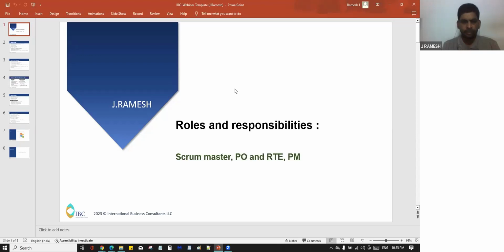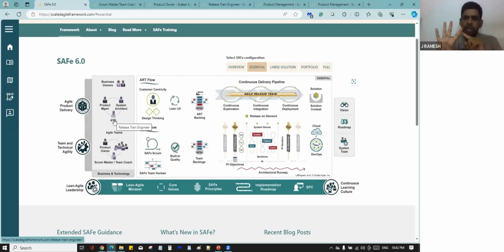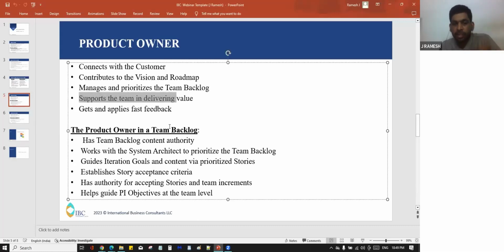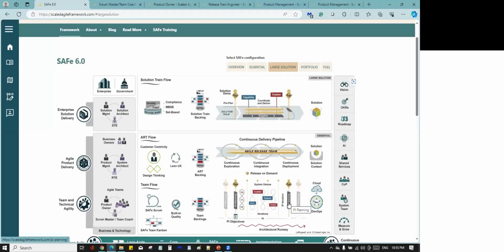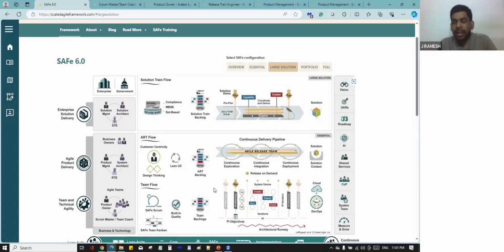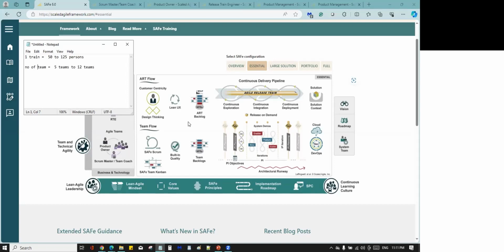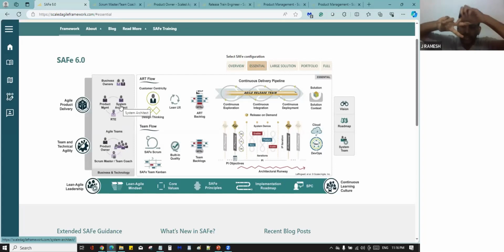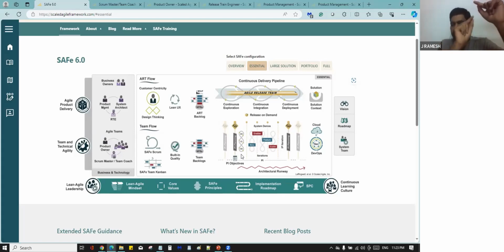Webinar | Roles and responsibilities of Scrum master, PO and RTE, PM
Webinar Topic: Roles and responsibilities of Scrum master, PO and RTE, PM
Speaker: Ramesh J

About IBC
We, at IBC, are the Agile Coaching, Consulting, and services. We are doing SAFe implementation with small to large organizations across the globe. We enable end-to-end Digital Transformation. Our goal is to be the leading Agile execution player globally. To keep adding value at every process stage. We are always happy to empower our clients and move from concept to cash in the shortest sustainable lead time by adopting a human-centric approach to business agility.